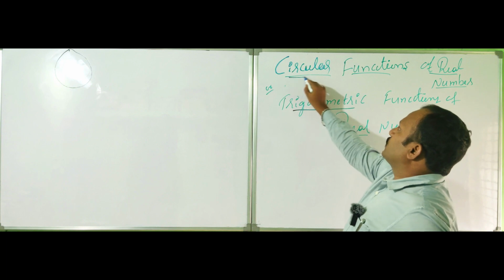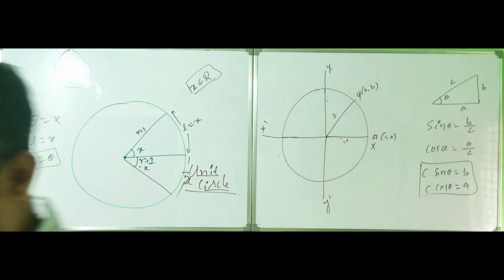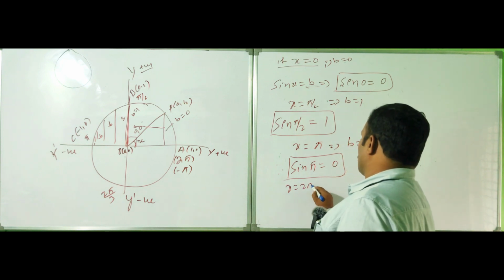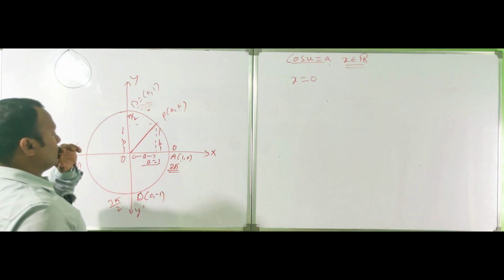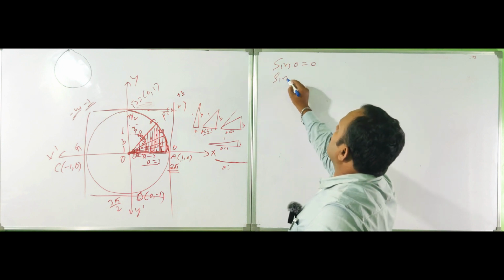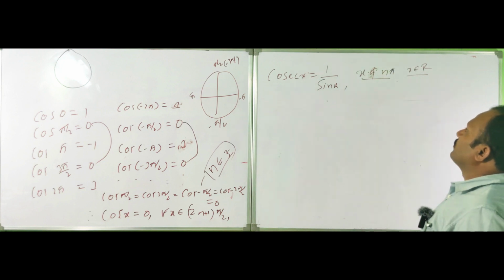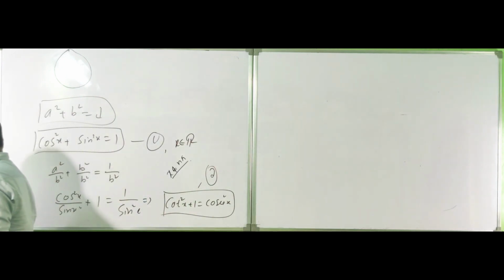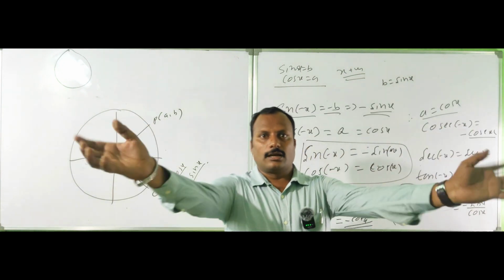TRIGONOMETRIC (CIRCULAR) FUNCTIONS- INTRODUCTION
Dear Sir/Madam and Respected Students, I'm Shivaraj Patil, and 10 years ago I barely finished a BSc in mathematics. However, I once had a dream that I could teach tough mathematics as a humanities subject to kids who spoke vernacular languages. I'm here to make it workable. This course's English version is solely available to appeal to a larger audience. I'm enthusiastic to work with a committed institutes in Karnataka.